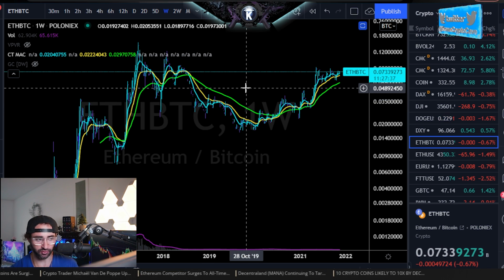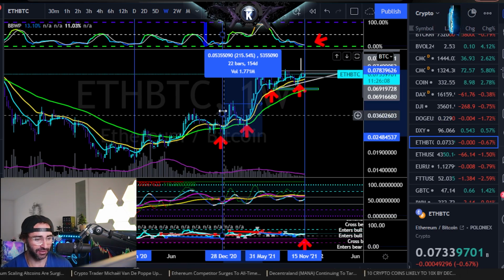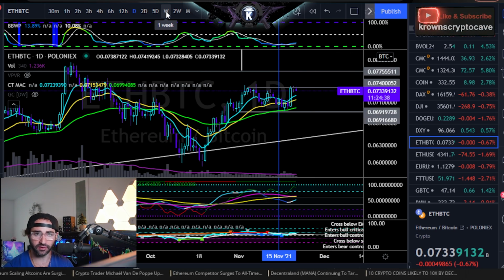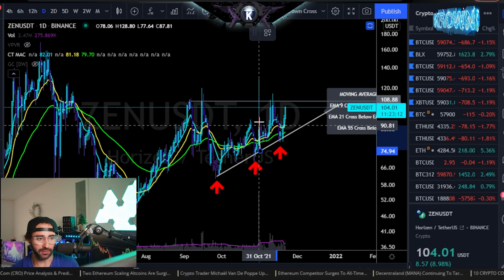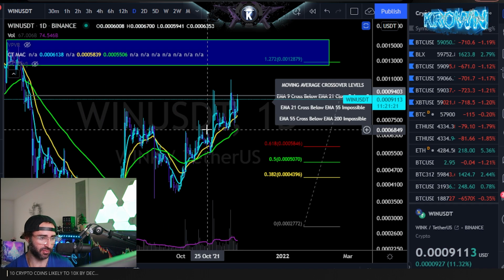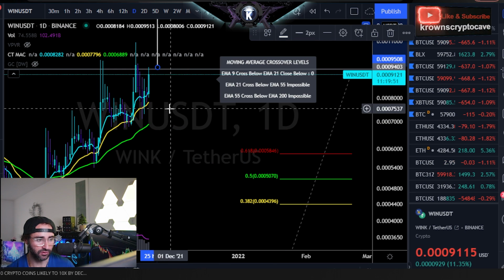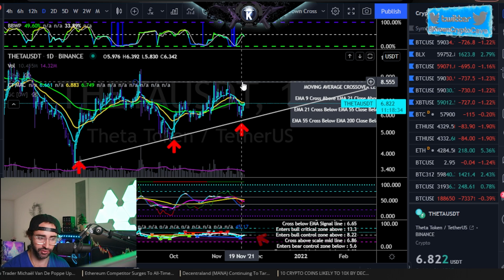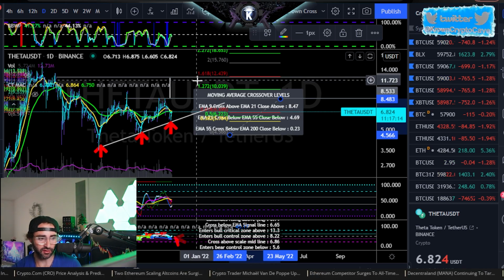THESE TOP 4 CRYPTO COINS WILL TRANSFORM YOUR GAINS IN 14 DAYS!!!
GM E.T Fam! I hope everyone’s weekend went well. As a matter of fact, destroy the like button if you had a great weekend. Today, he’s covering the top 4 charts that are showing the most favorable setups for the next 7-14 days. Now that we’re approaching the end of Q4, the level of gems being dropped on this channel have increased significantly.

We’re doing our best to ensure that we put you all in the most favorable situation that will allow you to survive the bear market (whenever that happens). Not only is Krown giving you some masterful TA centered around BTC, but he has gone out of his way to serve the community and analyze a lot of the altcoins that have been requested by you all. I truly hope you all are paying attention, and taking advantage of the free information that is being delivered on a daily basis. If you aren’t, shame on you. Stay consistent everyone! Talk to you all soon!